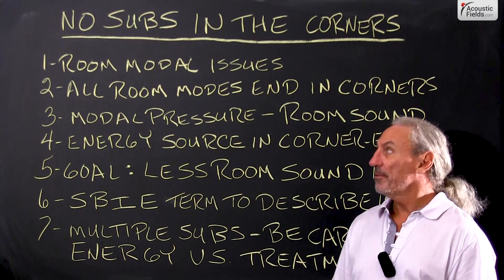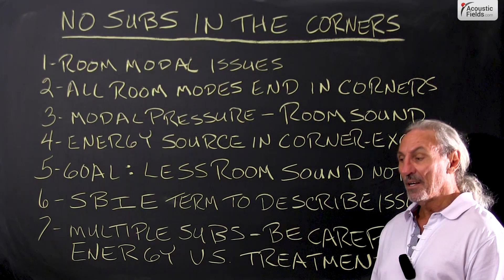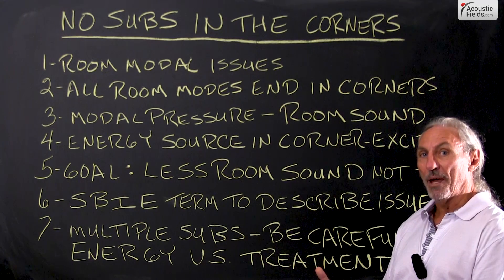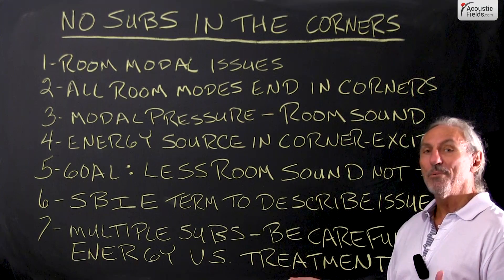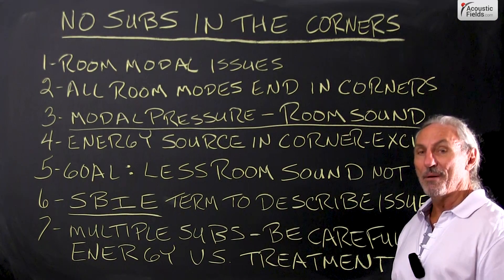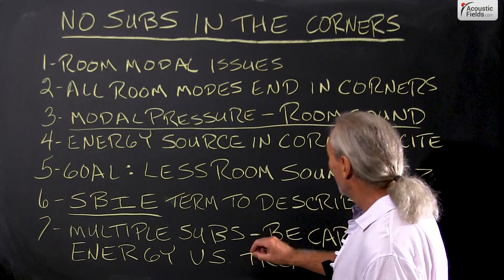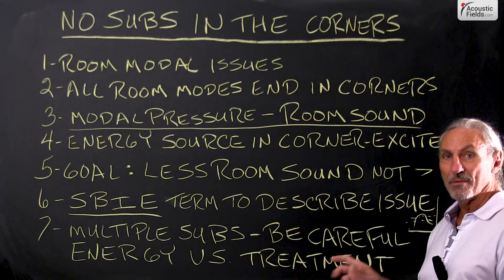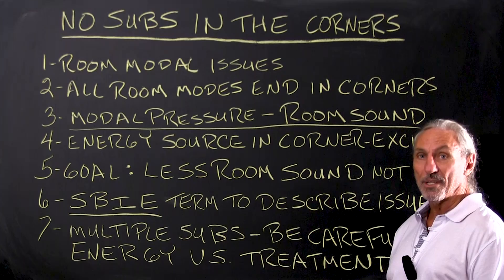Why You Should Never Place Subwoofers In Your Corners!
In this video we talk about why we should never place subwoofers in our room corners. Watch the video to learn more!